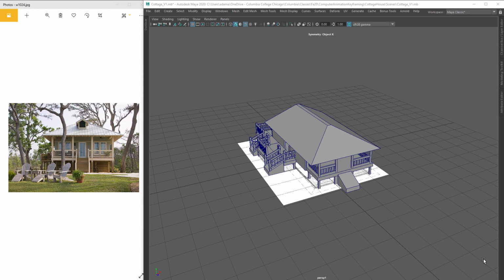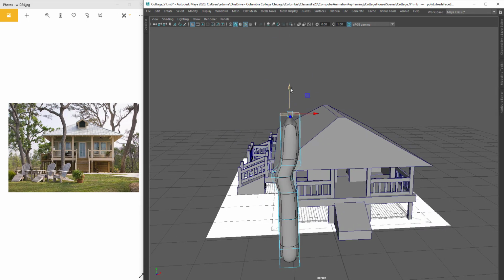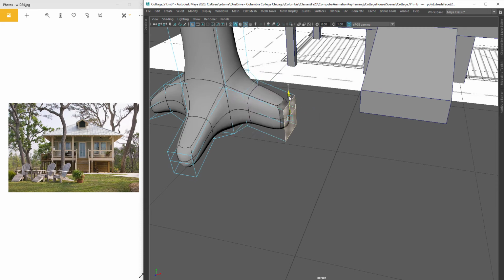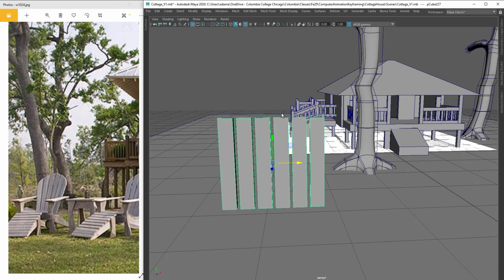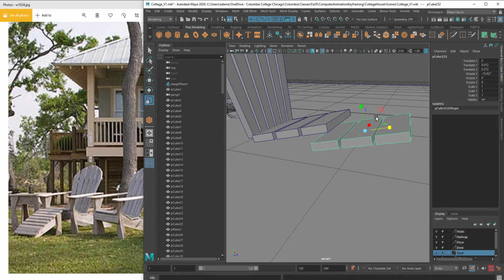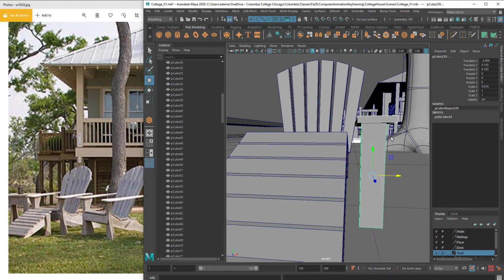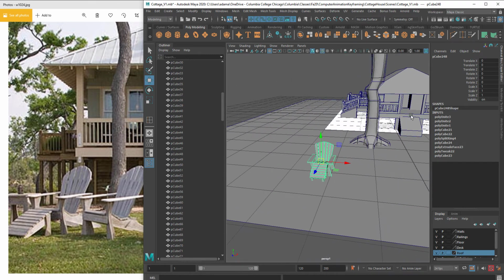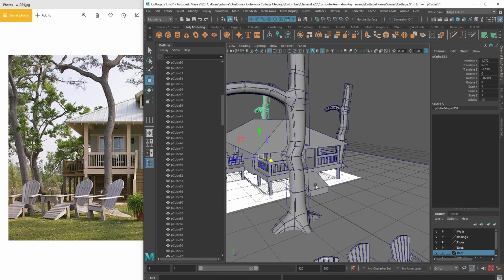04 Modeling the Exterior chairs